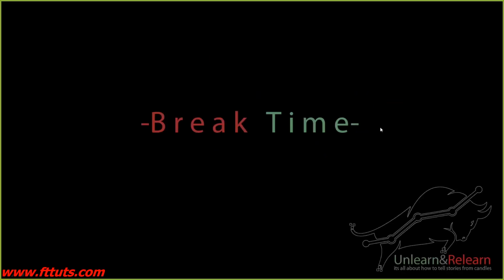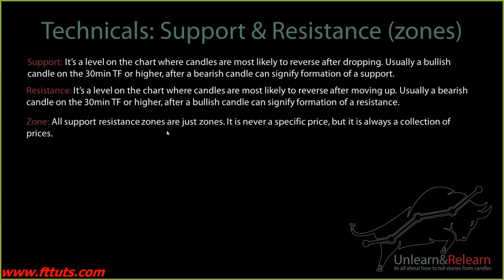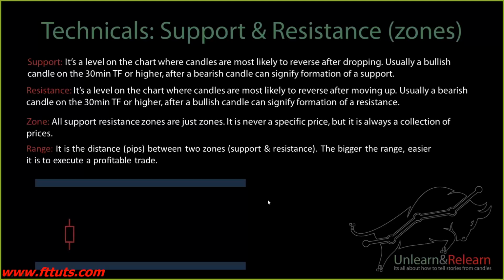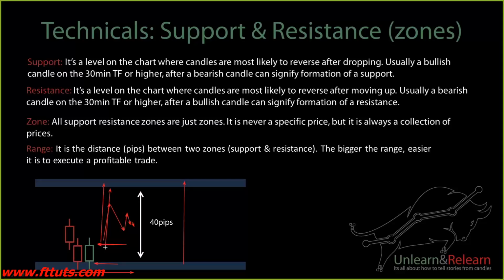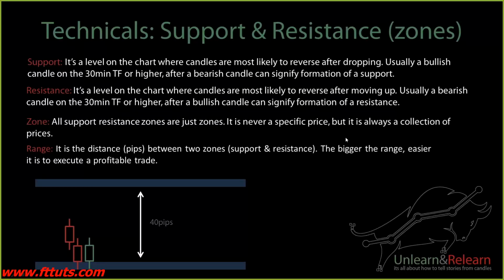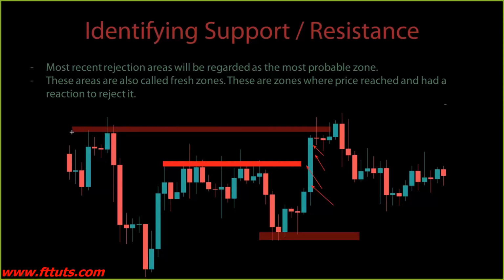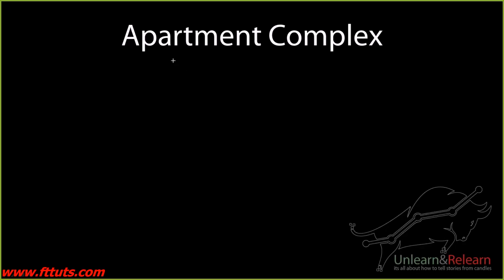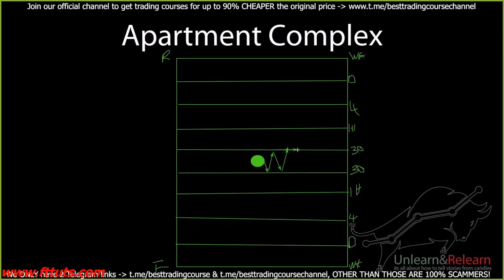12 Support Resistance 2 0